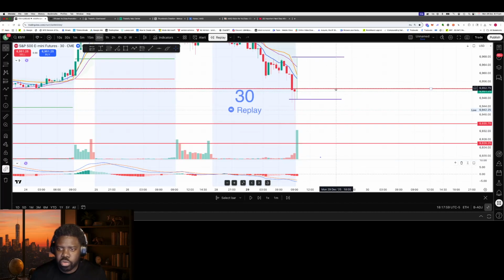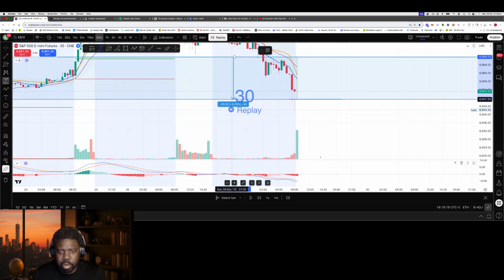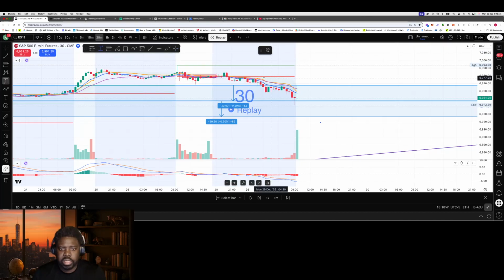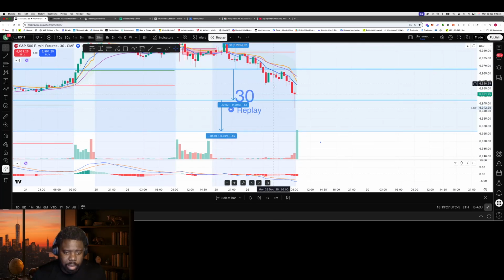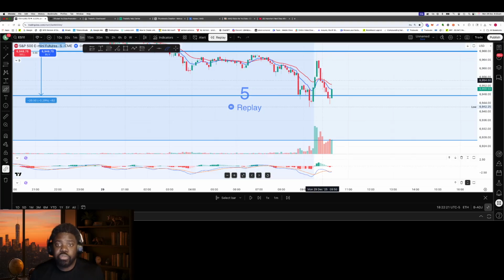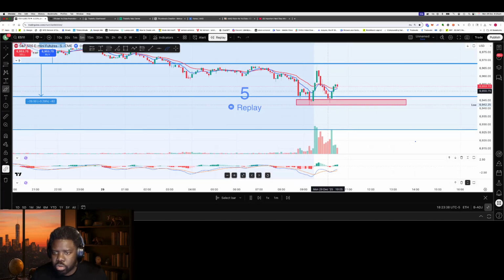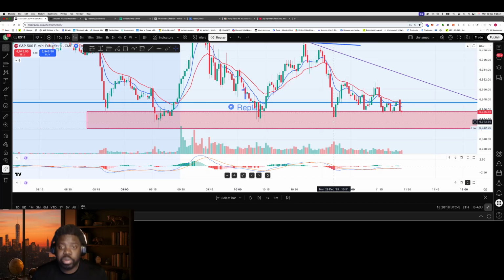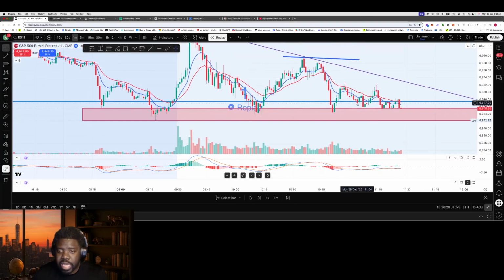The ORB Strategy Mistake Every Day Trader Makes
False breakouts are one of the biggest reasons traders fail using the Opening Range Breakout (ORB) strategy.

In this video, I break down how false breakouts form during the market open and what traders should look for to avoid getting trapped. This breakdown focuses on execution, confirmation, and understanding price behavior during the first part of the trading session.

The goal of this video is not prediction or hype — it’s clarity. Knowing when not to trade the ORB can be just as important as knowing when to take the breakout.

This strategy is especially useful for day traders and active market participants looking to trade the open with structure and discipline.

The information provided in this video is for educational and informational purposes only and should not be construed as financial or investment advice. The content of this video is not intended to be a substitute for professional financial advice, diagnosis, or treatment. Always seek the advice of a qualified financial professional with any questions you may have regarding your personal financial situation.